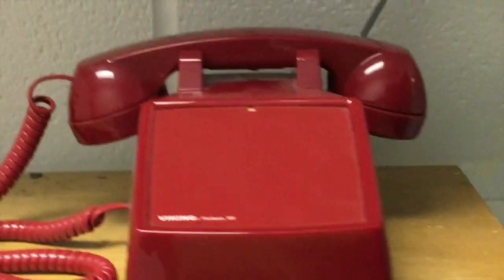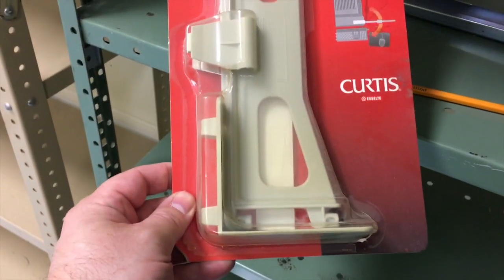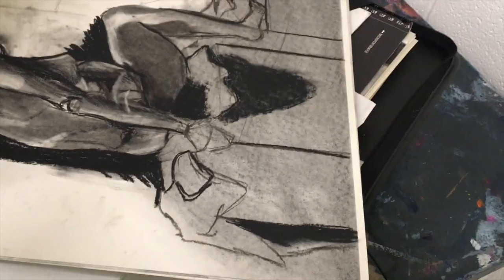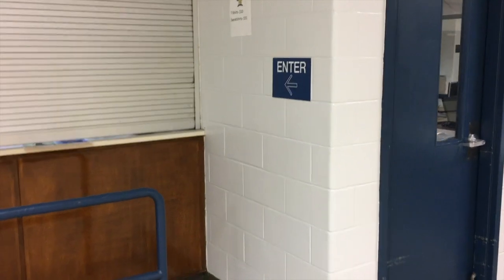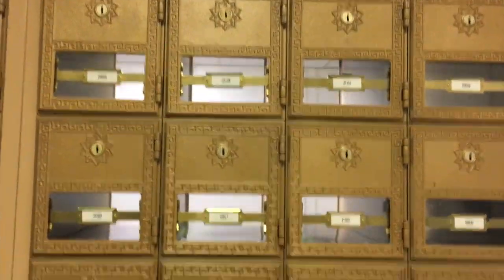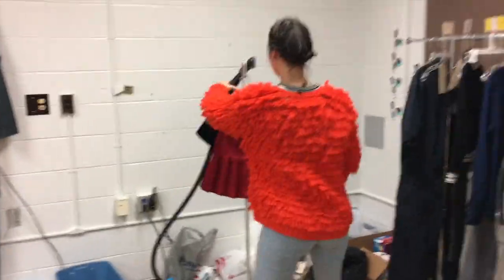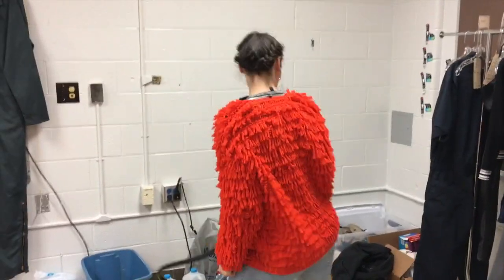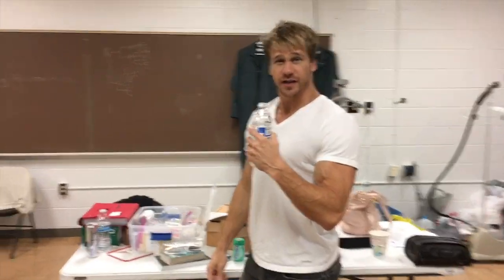Behind the scenes set tour of "Dad Crush" (aka "My Teacher My Obsession"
Last year I shot a movie in Louisville, KY called "Dad Crush" (aka "My Teacher, My Obsession") - it is now available on Netflix. To celebrate the Netflix availability - check out this behind the scenes video I did while we were up on set. Our set was an ENTIRE middle school which had closed and was going up for auction. Since we had access to the entire building and every room - I went sightseeing to see what I could find. Watch the video and see what I discovered - ALSO you'll get to meet some of the amazing cast:  Laura Bilgeri, Lucy Loken, and Rusty Joiner.